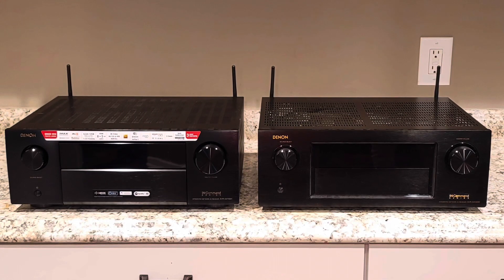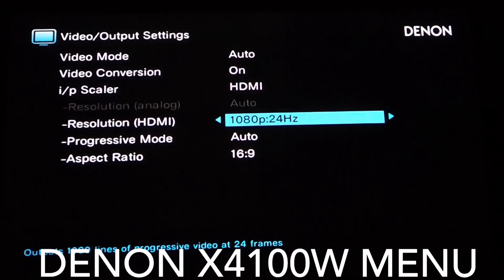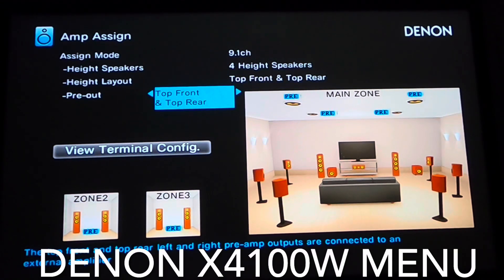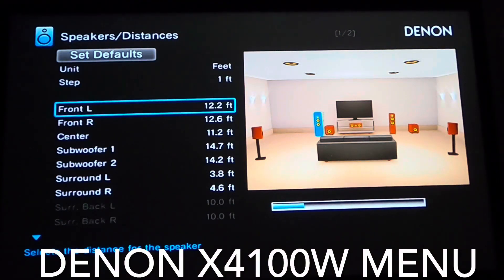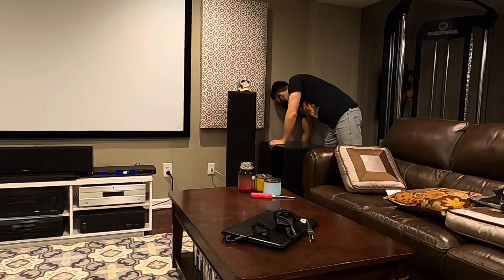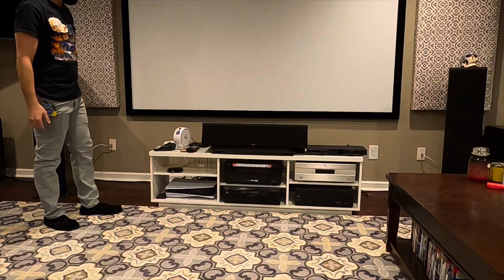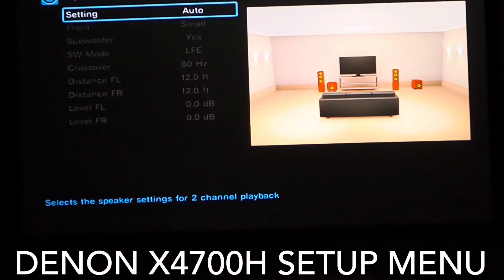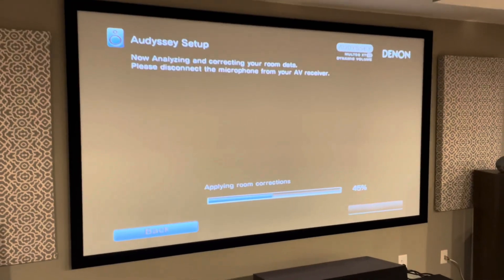Install and setup Denon AVR-X4700H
Out with the outdated and in with the new!
In this video I retire my 6 year old Denon X4100W and install the new Denon X4700H in its place!
The video would be too long to take you through each individual setup option on both units, but feel free to comment with any questions you may have and I will do my best to answer.

0:00  Intro
1:14 Comparison
1:30 X4100W menu
4:39 Rear comparison
5:02 Front access panels
5:58 Removal of X4100W
7:04 Install of X4700H
7:35 X4700H setup menu
9:31 Audessey calibration
10:10 Outro

Tim Moncrieff at “Home Theater on Your Budget” Facebook Group

The Daingeon list of equipment:
Denon AVR-X4100W   Denon AVR-X4700H
Parasound 5125 THX 5-channel power amp
Adcom GFA-545 II 2-channel power amp
Polk RT25I Surrounds
Onkyo SKM-550S Wides
Acoustic Audio AA321W Heights/Atmos
HSU VTF-3 MK5 15 inch subwoofers
Projector-Optoma HD142X
Screen- Silver Ticket STR-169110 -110 inch 1.1 gain
Panamax MR4300 Power conditioner
Logitech Harmony remote Hub
Samsung 1080p Zone 2 TV
DIY acoustic sound panels